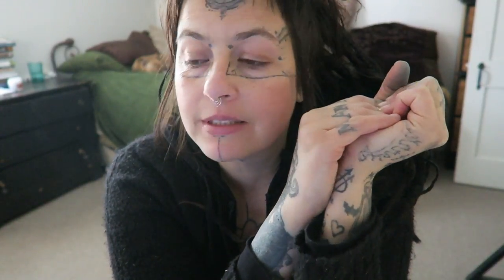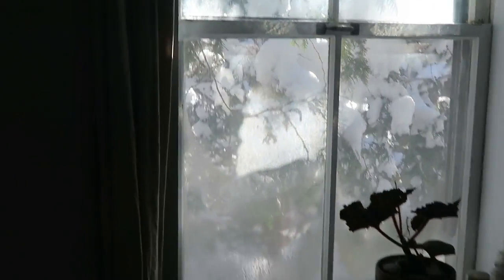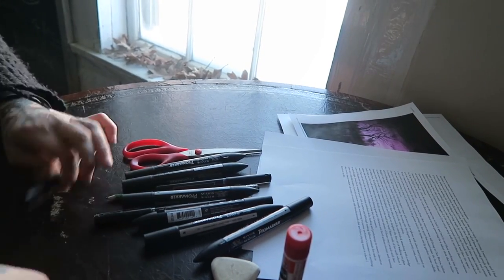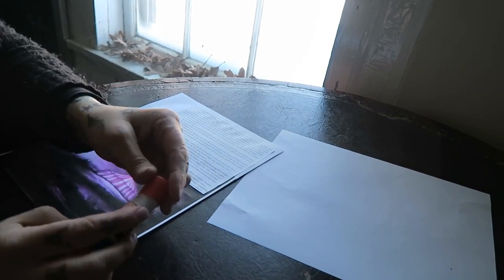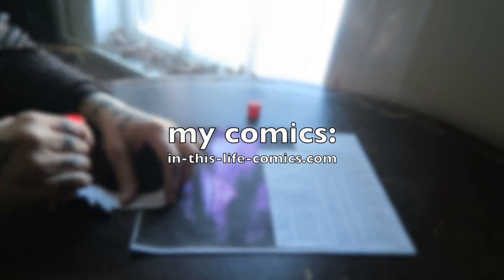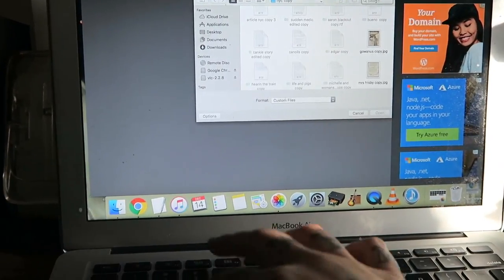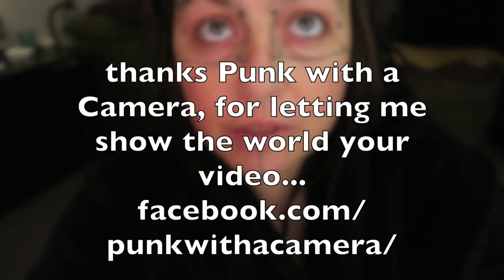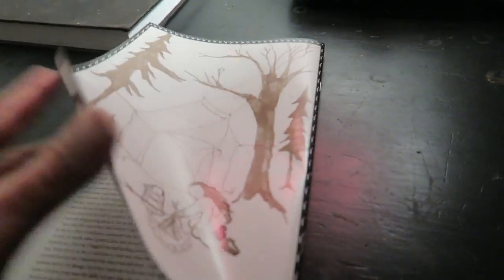Vlog 1 natania nunubiznez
Introducing Episode
making comics

Natania Nunubiznez

here's my twit-  Twitter.com/InThisLifeComic

are my comics

i make neato stuff here - merch- and also my first comic can be bought here:
TheNestJewelry.etsy.com

if you look up The Buskers Project on youtube, I also have a channel there..

hmm, what else?